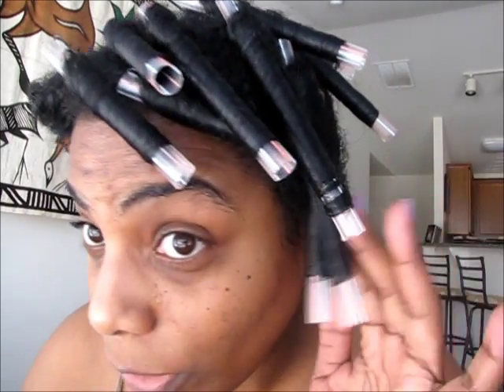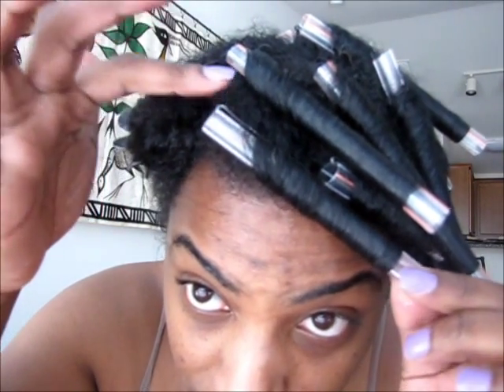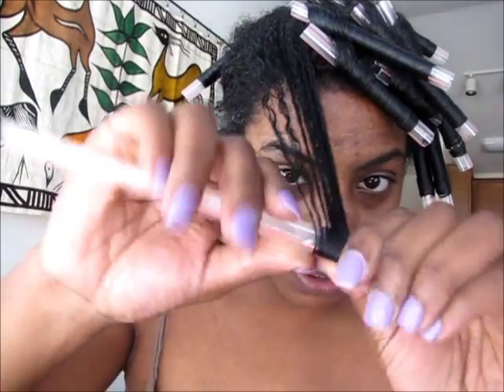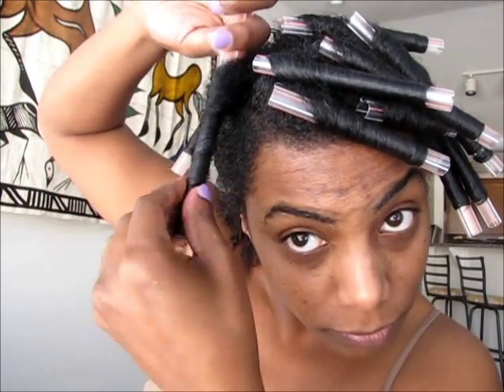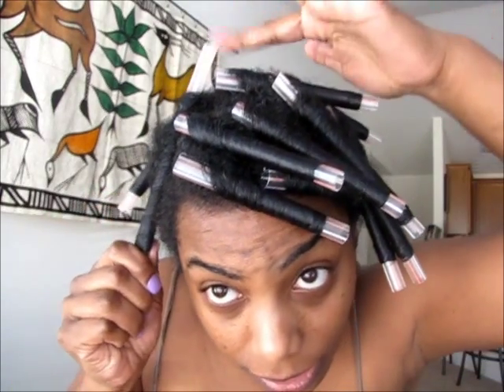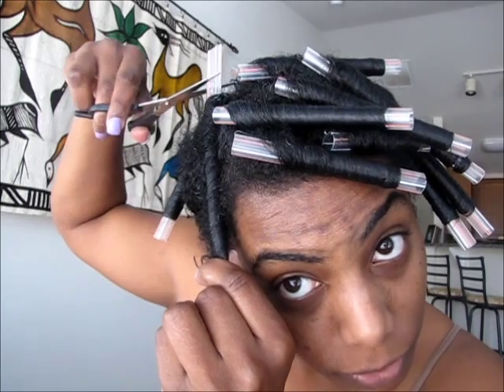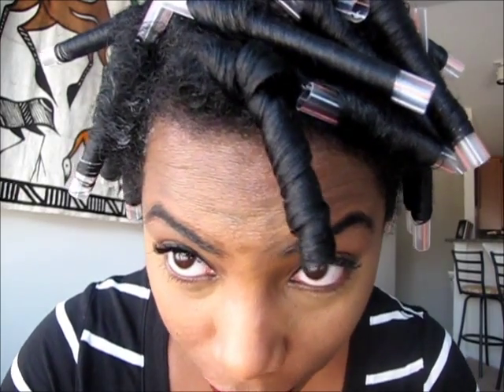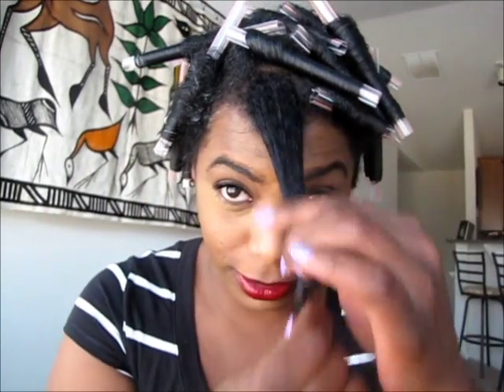"BOBA STRAW CURLS ON NATURAL HAIR"